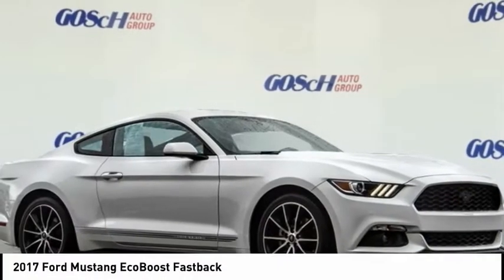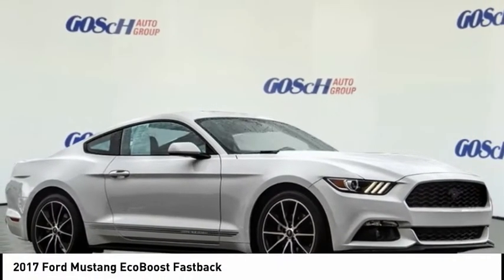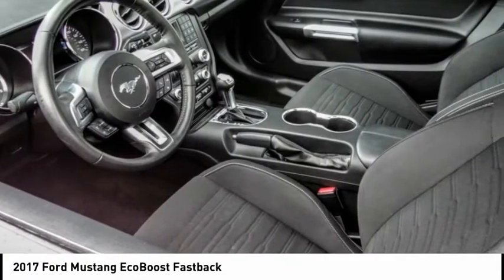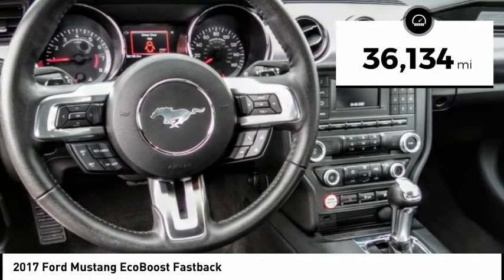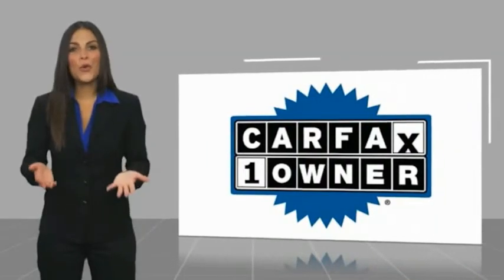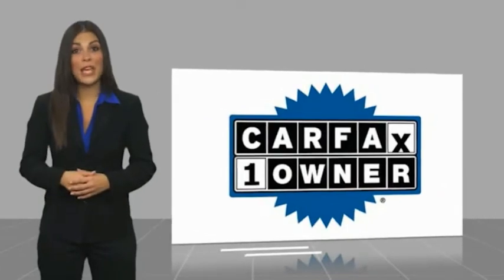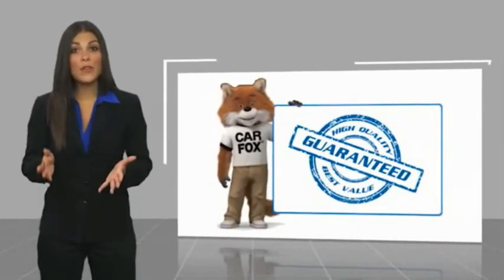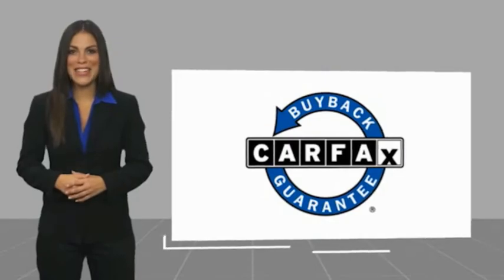2017 Ford Mustang ESCONDIDO,CARSLBAD,VISTA,SAN MARCOS,SAN DIEGO 603887C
2017 Ford Mustang EcoBoost Fastback

GOSCH FORD ESCONDIDO PROUDLY SERVING ESCONDIDO, CARSLBAD, VISTA,SAN MARCOS, SAN DIEGO, AND SURROUNDING SOUTHERN CALIFORNIA LOCATIONS. THIS WHITE 2017 Ford MUSTANG IS EQUIPPED WITH A EcoBoost 2.3L I4 GTDi DOHC Turbocharged VCT, MANUAL TRANSMISSION, AND RECEIVES AN ESTIMATED 21 City/30 Hwy MPG. GOSCH FORD ESCONDIDO 1717 AUTO PARK WAY ESCONDIDO CA 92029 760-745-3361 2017 Ford MUSTANG EcoBoost Fastback Clean CARFAX. White 2017 Ford Mustang EcoBoost RWD 6-Speed EcoBoost 2.3L I4 GTDi DOHC Turbocharged VCT Exterior Parking Camera Rear, Fully automatic headlights, Power driver seat, Steering wheel mounted audio controls, SYNC Communications & Entertainment System, Wheels: 18 x 8 Magnetic Painted/Machined. Welcome to Gosch Ford Escondido Located in Escondido, CA, Gosch Ford Escondido is proud to be one of the premier dealerships in the area. From the moment you walk into our showroom, you'll know our commitment to Customer Service is second to none. We strive to make your experience with Gosch Ford Escondido a good one ?? for the life of your vehicle. Whether you need to Purchase, Finance, or Service a New or Pre-Owned Ford, you ??ve come to the right place. Recent Arrival! Awards: * 2017 KBB.com 10 Best Used Sports Cars Under $30,000 * 2017 KBB.com 10 Coolest Cars Under $25,000 * 2017 KBB.com 10 Most Awarded Brands * 2017 KBB.com Brand Image Awards Stock #: 603887C | VIN: 1FA6P8TH4H5291984 | 2017 Ford Mustang EcoBoost Fastback POWER WINDOWS POWER PASSENGER SEAT Gosch Ford Escondido